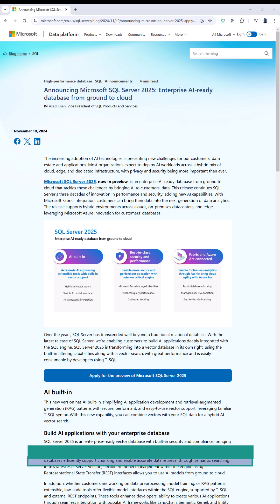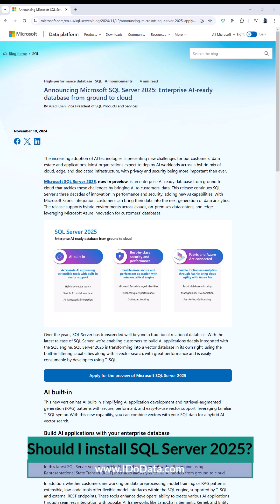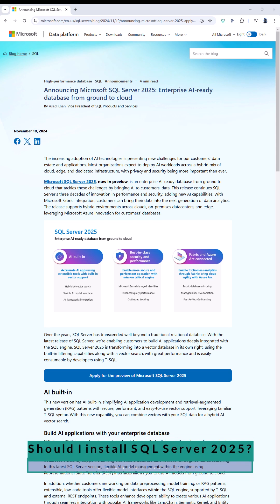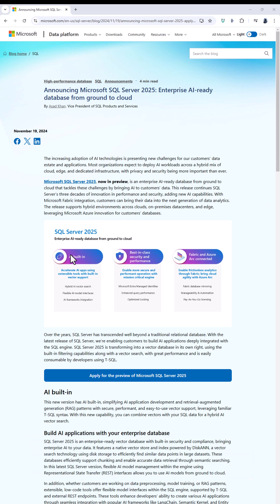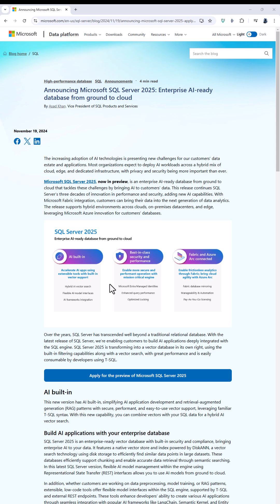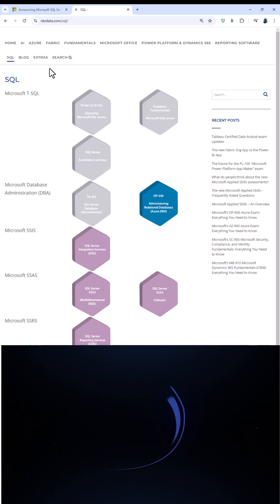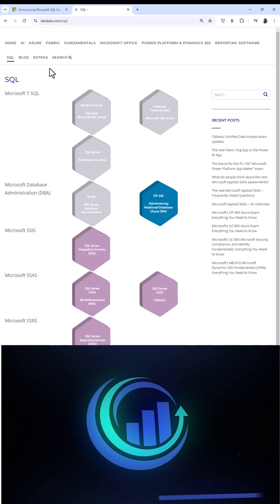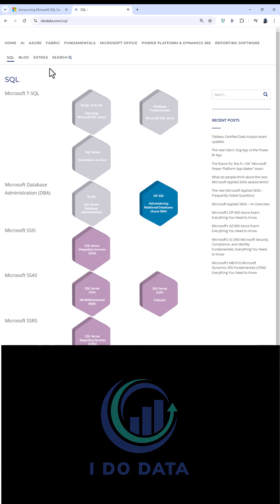Should I install Microsoft SQL Server 2025?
In this question, we'll take a quick look at Microsoft SQL Server 2025.
My SQL Server Udemy courses are:
We'll have a look at the three major changes to SQL Server 2025, and whether you should install it now, while it is in preview.